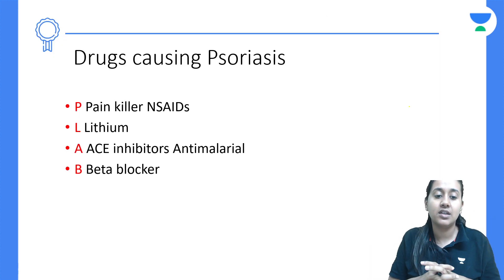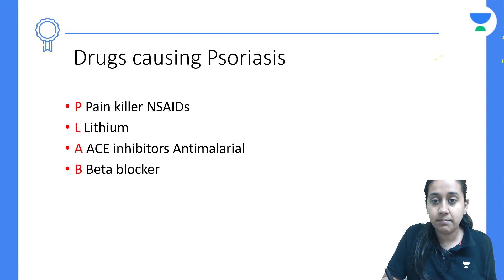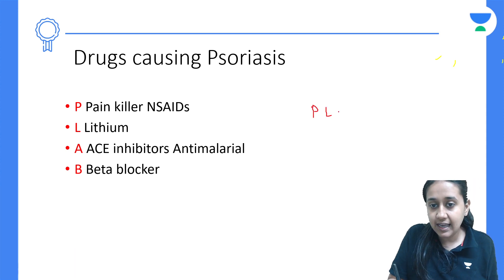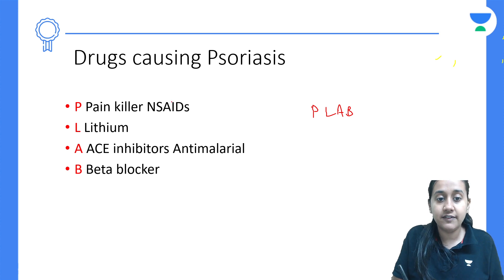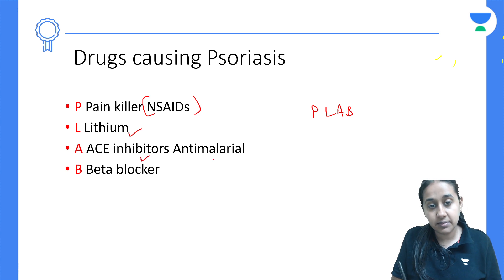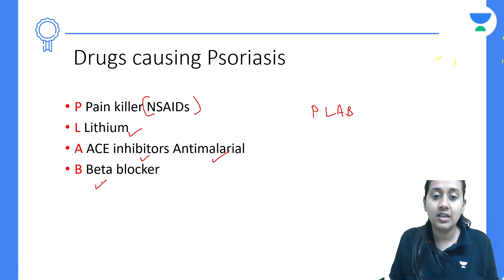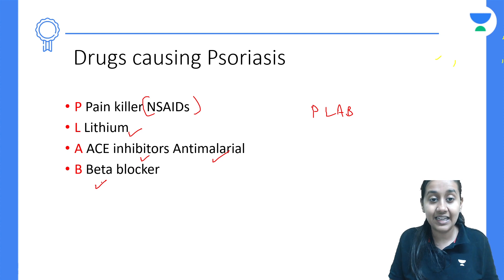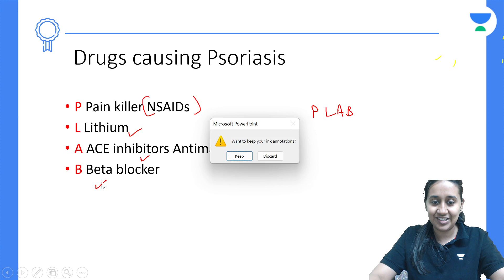Drugs causign psoriasis | Dr Chesta Agarwal